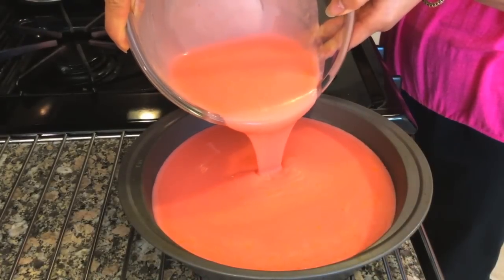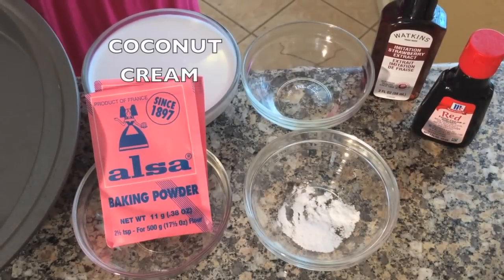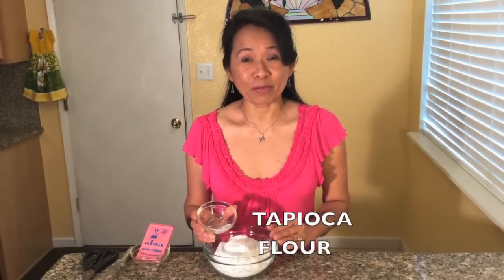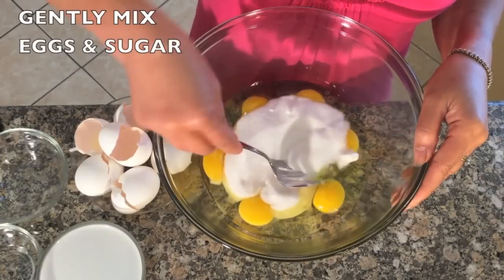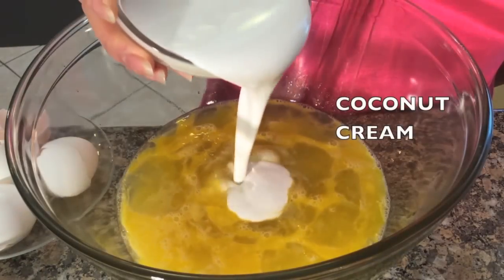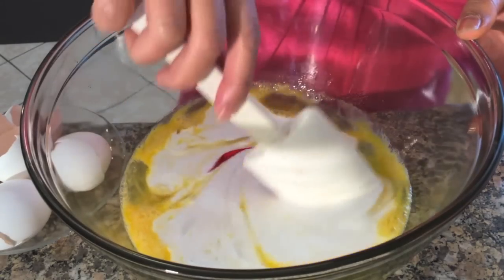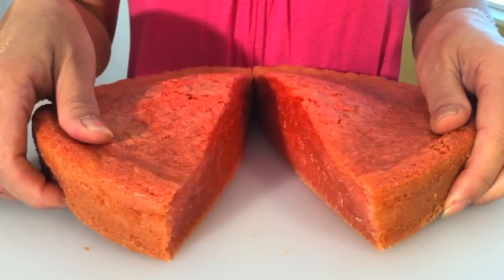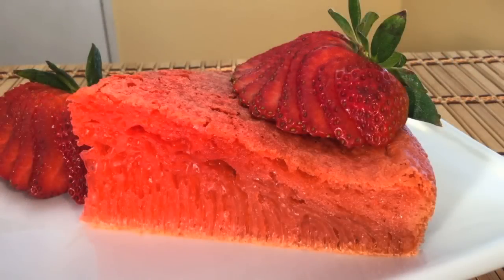How To Make Honeycomb Cake-Banh Bo Nuong-Vietnamese Food Recipes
Honeycomb Cake-Banh Bo Nuong Recipe @ How To Make Honey Comb Cake-Banh Bo Nuong Dau.